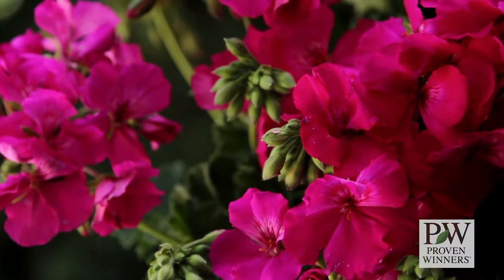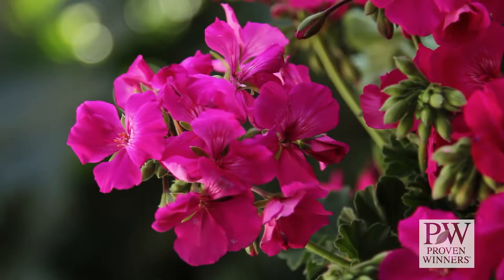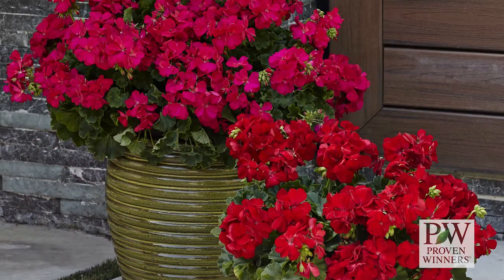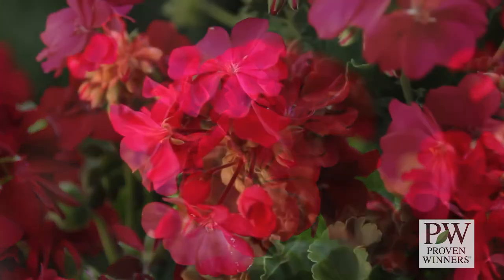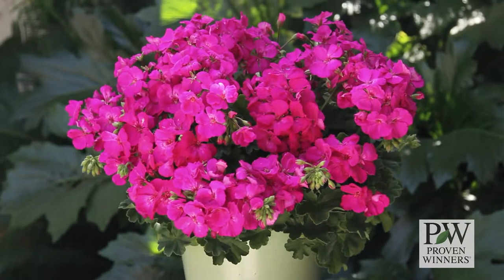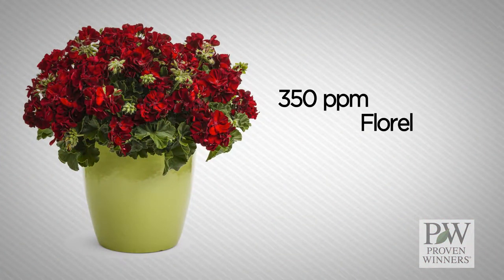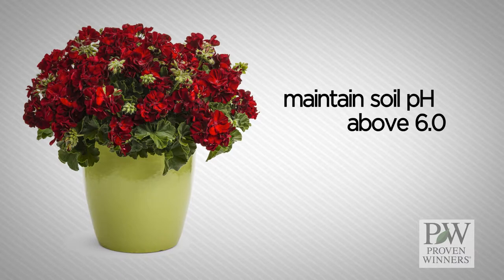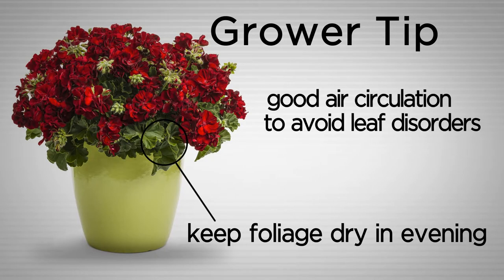Boldly™ Pelargoniums from Proven Winners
This video from Proven Winners® includes plant culture information and grower tips that will help greenhouse growers successfully grow Boldly™ Pelargoniums for their customers. Available in 5 popular colors.